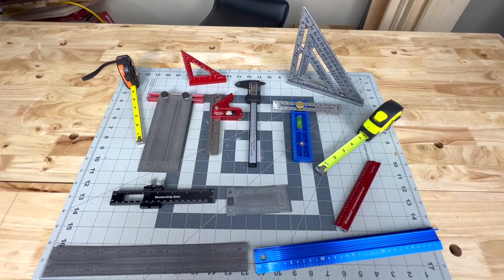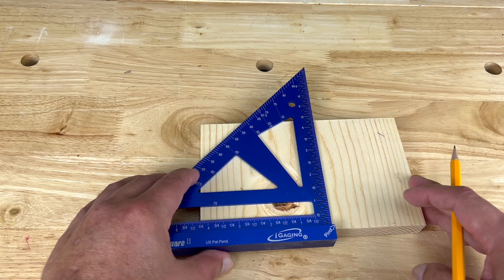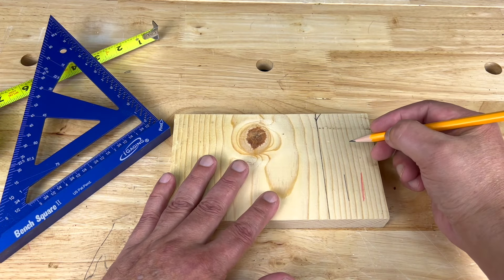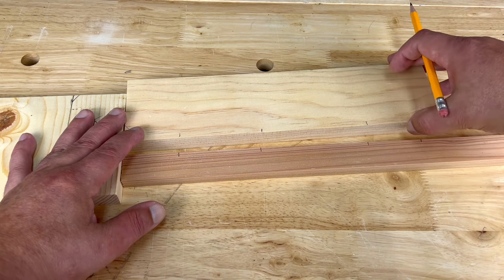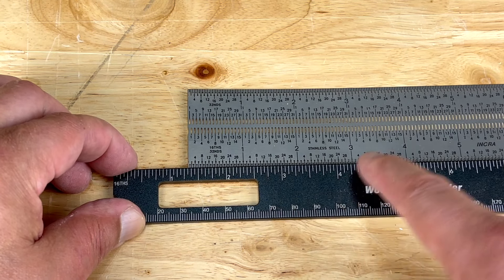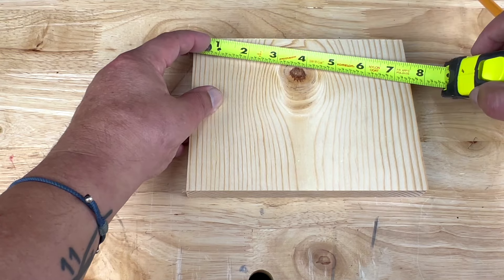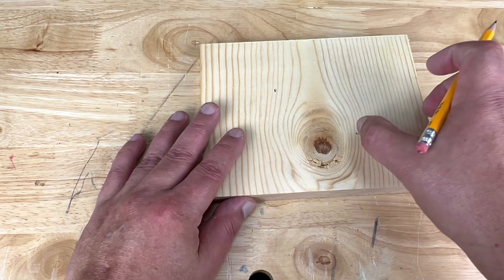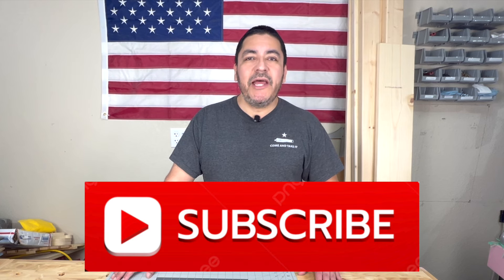10+ Foolproof Measuring & Marking Tips For Max Accuracy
Today I have for you 10+ foolproof measuring & marking tips for max accuracy! Would you like to improve your accuracy & precision in the workshop in order to get good fitting joints & square project assembly results? Well today I have some measuring & marking tips to help you achieve that.

To watch our most viewed video titled,
"Temu WOODWORKING Tools! Are They Worth It? Win Or Bin Tool Review!", just click the following link:

To watch our very first introduction video titled, "WOODWORKING+Passion+Patriotism=Exciting New Channel!", just click the following link:

Use address below if you would like to send us mail:
The Bunker Woodworks
Weslaco, Texas 78599

measuringandmarkingtips